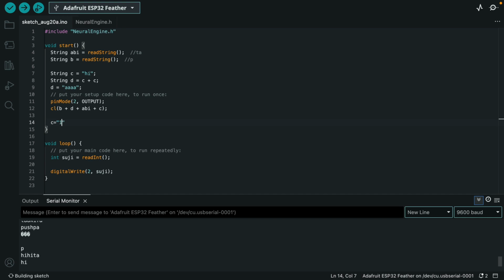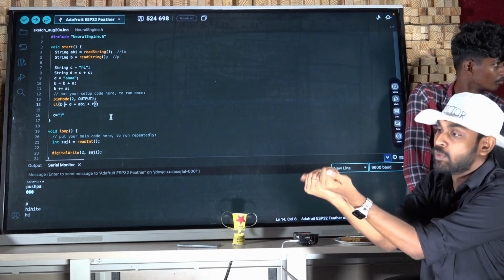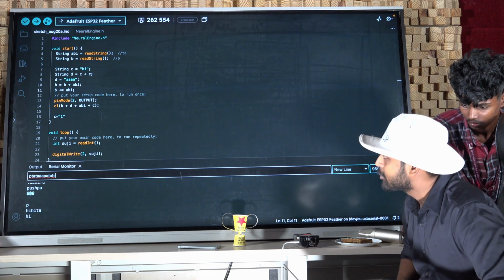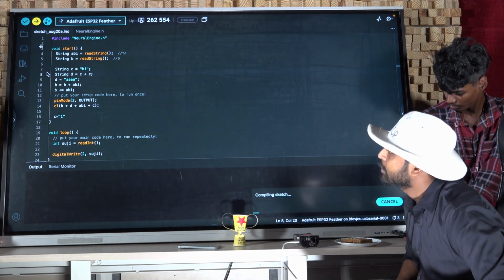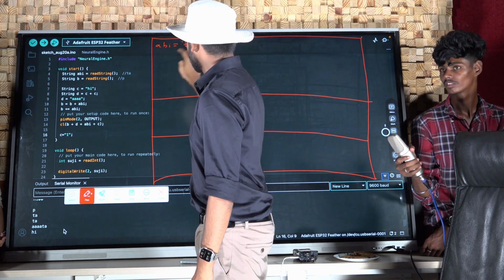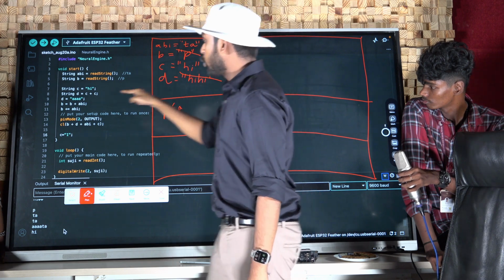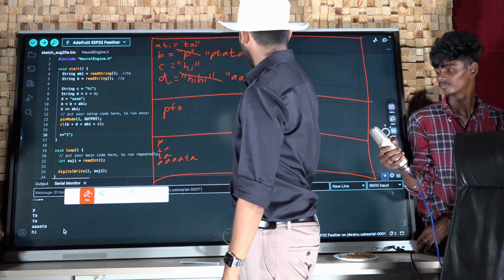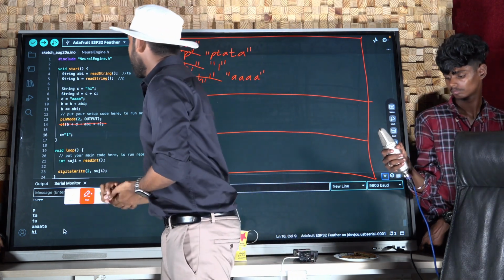IOT | S1 : Variables | Episode 4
Welcome to Episode 4 of IOT Variables (S1)! 🌐
In this episode, we explore advanced usage of variables in Internet of Things (IOT) programming with practical coding examples.
You’ll learn:
✔️ How to update and manage variable values in IOT projects
✔️ Real-time examples for sensor data and device control
✔️ Best practices for efficient variable usage in IOT
This episode is perfect for students and beginners looking to strengthen their IOT programming skills and build smarter applications. 🚀